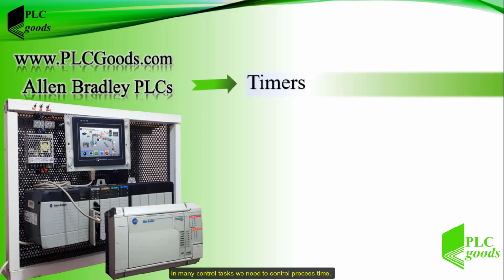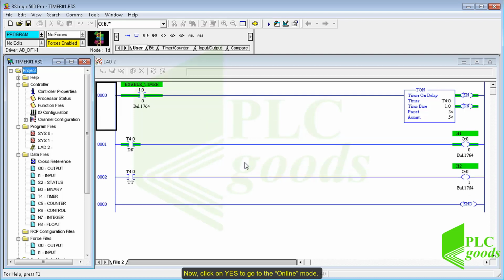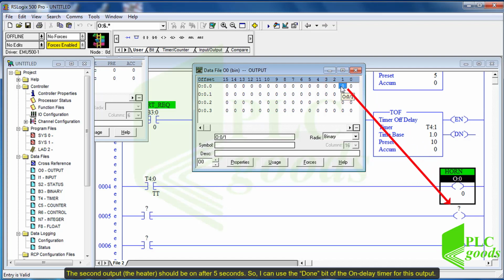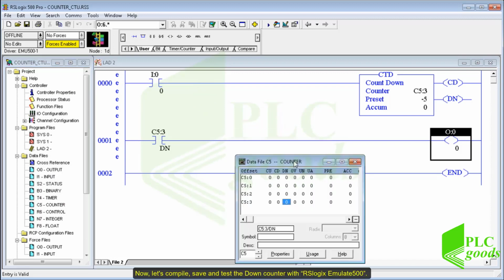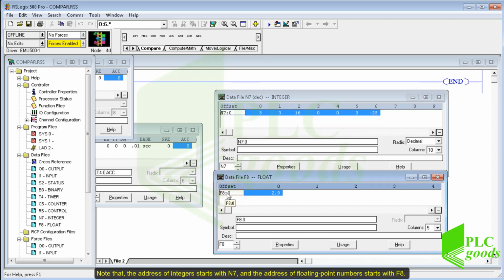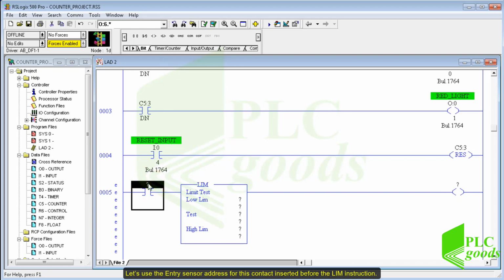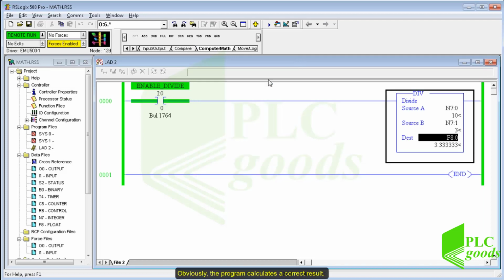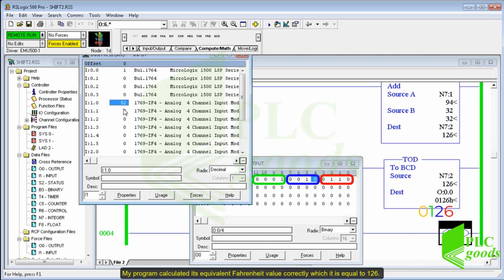Master PLC Programming in RSLogix 500 | Timers, Counters, Logic & Math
💚This video covers essential PLC programming concepts in RSLogix 500, including timers (On-delay, Off-delay, Retentive), counters (Up/Down with CU, CD, DN, OV, UN bits), comparison instructions (Equal, Greater Than, Limit), and math/number system functions. Through practical projects like motor control, parking lot automation, and conversions, you’ll learn how to apply PLC logic in real industrial automation systems using RSLogix Emulate 500.
00:00 Introduction to PLC Timers & Counters Overview
03:00 On-Delay Timer (TON) Working Principle
07:00 Off-Delay Timer (TOF) Explanation
11:00 Retentive Timer (RTO) Concept
15:00 Timer Bits (EN, TT, DN) Explained
19:00 Timer Preset & Accumulated Values
23:00 PLC Counters Overview (Up & Down Counters)
27:00 Counter Bits (CU, CD, DN, OV, UN)
31:00 Reset Instructions in Timers & Counters
35:00 Parking Lot Counter Project Setup
40:00 Comparison Instructions Introduction
44:00 Equal, Greater Than & Less Than Logic
48:00 Limit & Mask Instructions in RSLogix 500
52:00 Math Instructions (Add, Divide, Negate, SQRT)
56:00 Number Systems (BCD, TOD, FRD, Gray Code)
60:00 Final Project: Integrated PLC Automation System

1-Programming S7-1200 PLC with Siemens TIA Portal & Factory IO
4-Complete Delta PLC programming Course with ISPSoft & Factory IO
7- Excellent PLC projects for engineering students -Part 1
8- Excellent PLC projects for engineering students - Part 2